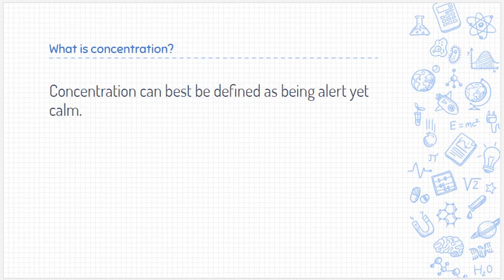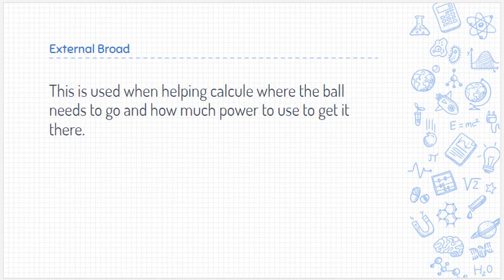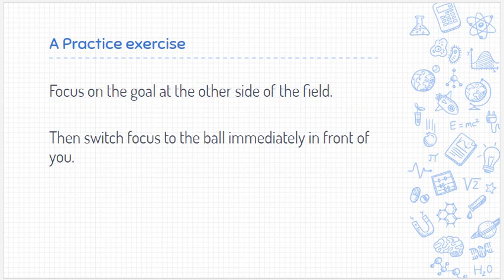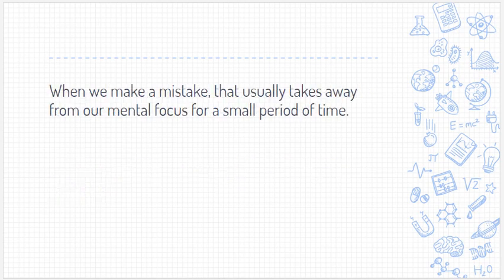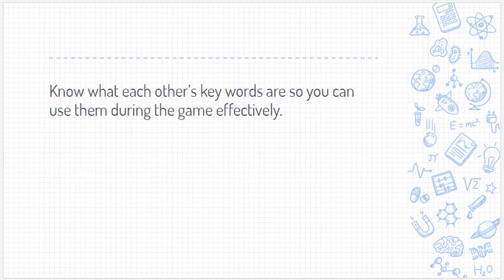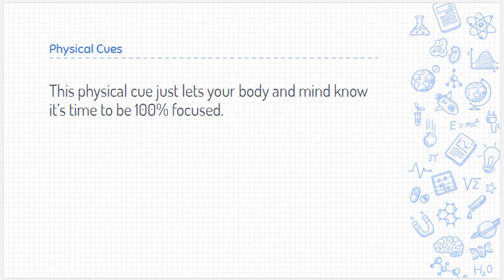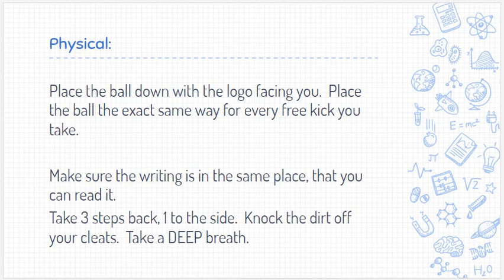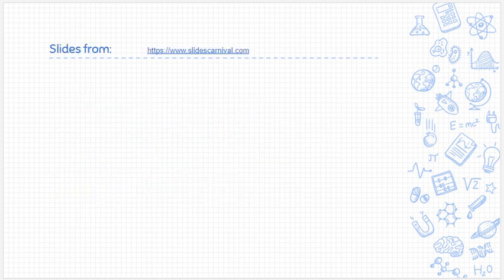How to Improve your Focus and Concentration in Football ( Soccer ) to Better Your Performance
Managing your focus and concentration in soccer is important!

Based on the book Soccer: The Mind Game by  Dr. Steve Bull, and Dr. Chris Shambrook (2005).

Focusing and Concentration

Focus and concentration management is a huge part of the game that most people don’t even think twice about.

If you are a striker, you know if you mess up, you will PROBABLY get another chance.

But for defense, your focus and concentration has to be 100% one hundred percent of the time or you can get punished for one single mistake with dire consequences.

This talk will teach you how to improve your concentration as opposed to just letting it happen by chance.

Concentration can best be defined as being alert yet calm.

You know what details you need to pay attention to and what you need to block out to put you in the best position for making fast and correct decisions.

Just like our stamina, we need to learn to manage our concentration for the full 90 minutes.

Different types of concentration are required for different aspects of the game: taking a free kick or penalty kick is different than the concentration needed to defend a counter attack.

Players need to be able to get “in the zone” so they can be switched on 100% as soon as the whistle blows.

You need to have self awareness to realize when your concentration and focus is drifting away.

You need a game-plan to regain focus once it has been lost.

You need to have a strategy in place also if you notice your team mate losing focus to get them switched on.

What do we concentrate on?

When coach yells “switch on” from the sidelines, he means to get your mind focused.  But focused on what exactly?

An American psychologist named Robert Nideffer developed a framework for examining concentration that can be applied to soccer.

He said there are three types of concentration:
External broad
External narrow
Internal

You are constantly changing and using these different types of focus, but switching between these effectively is a skill that you can get better at with practice.

These three types of concentration are:

External Broad: this type of concentration focuses your mind externally on the big picture.

This is used when you look up before sending a long ball down the field.

It includes scanning the field to see where your teammates are, where the defenders are, and which way they are headed.

This is used when helping calculate where the ball needs to go and how much power to use to get it there.

External Narrow: This type of concentration blocks out everything that’s far away and focuses just on what’s right in front of you.

This may be the moment you look down at the ball to take a shot or a keeper during a corner kick going up to punch the ball.

Internal: How you feel physically and what types of thoughts and feelings you are having.

 As a player, you need to be able to know which type of concentration style is required for what type of play is happening and when to switch effectively.

At one minute you can be using external broad to read and anticipate the game as it is happening down the field, at the next one needs to use external narrow when on a 1v1 to beat an opponent.

Then if it’s a corner, you need to switch to internal to calm yourself down and get ready for the corner kick, and then switch back to external narrow.

Most mistakes happen when a player doesn’t change their focus fast enough or does not realize they are stuck in a certain mode versus another.

You need to know the type of concentration needed for the various aspects of the game and have a game plan to make sure you are using the right type at the right time.

A Practice exercise
Identify three different things to focus on that fit into each category.

Then change your attention and hold it on one type of focus for a set period of time before changing it to a different focus.

For example, you can get out on the field and put the ball down in front of you on one side of the field.

Focus on the goal at the other side of the field.

Then switch focus to the ball immediately in front of you.

Then switch to internal and how you feel.  Notice your breath.  Notice your heart-beat. Maybe focus on a specific muscle in your body.

When switching in between the three, try to block the other 2 out while holding focus on the 3rd.

So when you are looking down the field OR when looking at the ball, you block out how tired your legs feel or how hot you are or those unrelated thoughts that pop up in your mind.

During the game, our mind can get stuck in past events (mistakes we might have made) or in the future (focusing on how much time is left).

The more attention we give to these thoughts, the less attention we give to the present moment.  To the right here, right now.

 That can diminish our concentration and focus on what we need to be focusing on, which affects our performance.